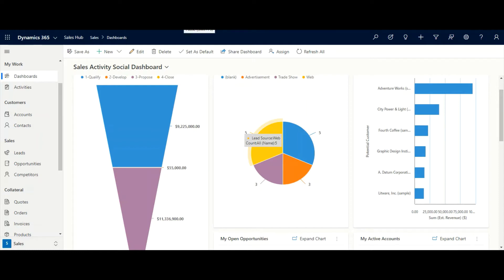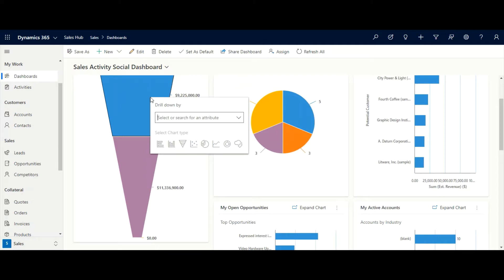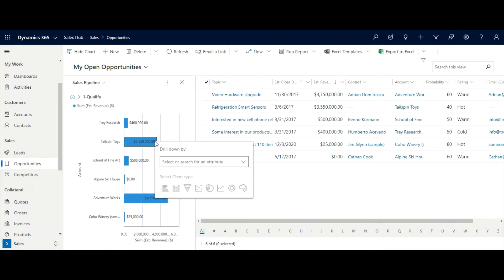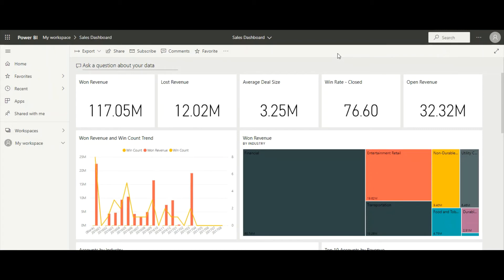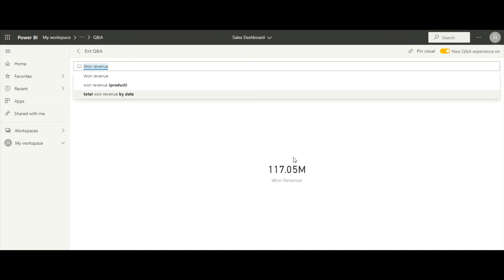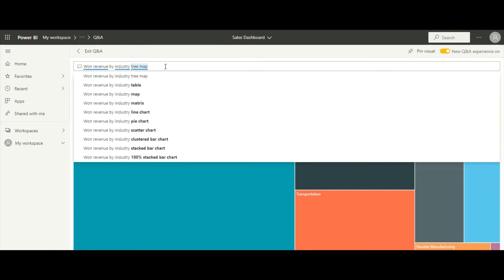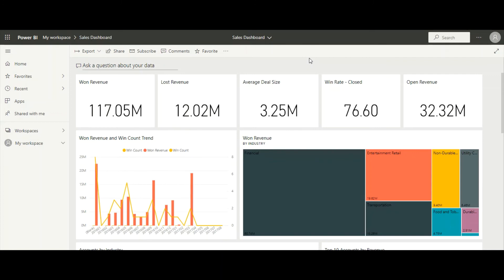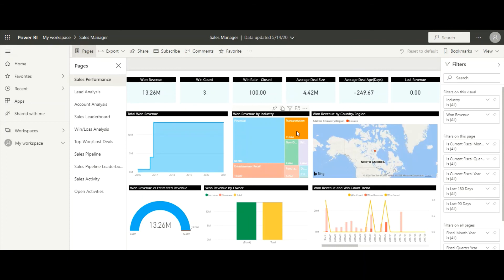Microsoft Dynamics 365 Sales Dashboard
Start your day with a dashboard,

In this walk through learn how to use different dashboards.

There are actually three styles of dashboard in Dynamics 365.

* The classic dashboard
* Interactive dashboards
* PowerBI Dashboards

As with charts and views there are two types of dashboards. System and personal.

* Personal Dashboards
* System Dashboards

Want to learn more do visit.